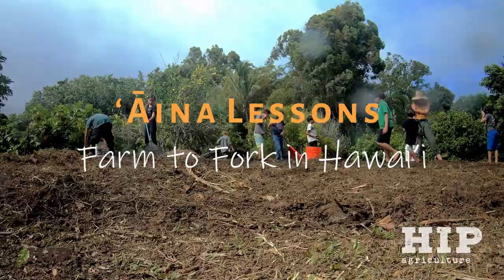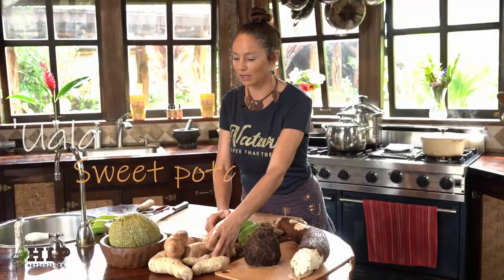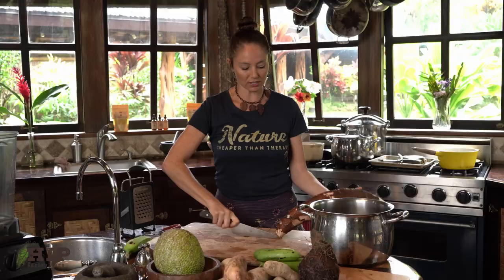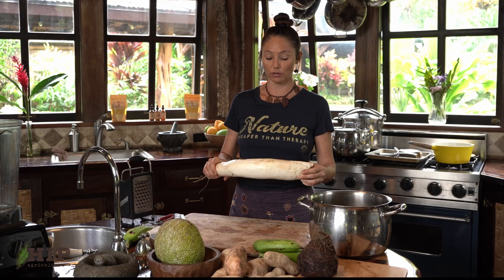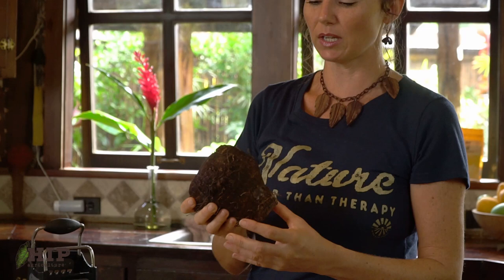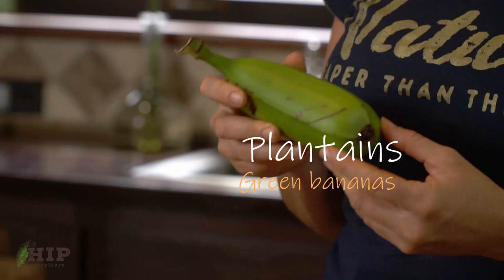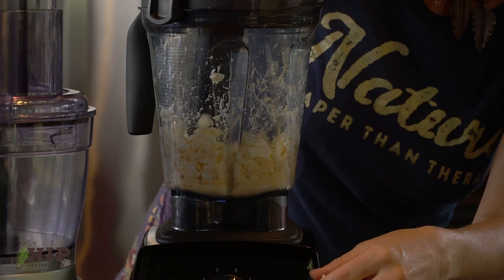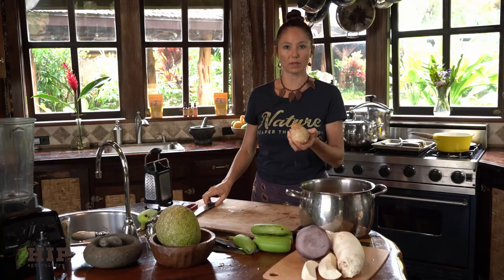Intro to Cooking with Tropical Starches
Learn how to prep your tropical starches to get them ready to make any delicious recipe of your choosing. Erika Kuhr, Operations and Education Director of HIP Agriculture, breaks down how to peel, grate, chop, pressure cook, and steam breadfruit (‘ulu), taro (kalo), cassava, plantains, and sweet potato (‘uala).

Want to learn more about regenerative agriculture techniques and healthy cooking with farm fresh produce? A new episode will be released every Tuesday through 3/16/21. If you're feeling inspired by this series, you can also donate to the nonprofit on our site!

A heartfelt mahalo to our grantors and sponsors, without whom this project wouldn't be possible:
Hawaii State Department of Agriculture, County of Hawaii, Center for Food Safety, Ulupono Initiative, HAPA, Natural Investments, Hawaii Electric Light, Shaka Tea, and Kona Brewing Company

And a huge shoutout to Paul Izak for the epic opening music and to Mike Love for the in-episode music.